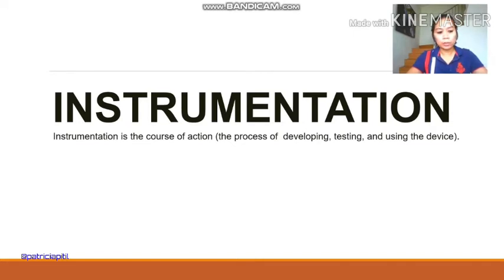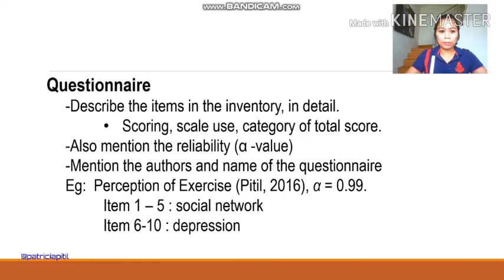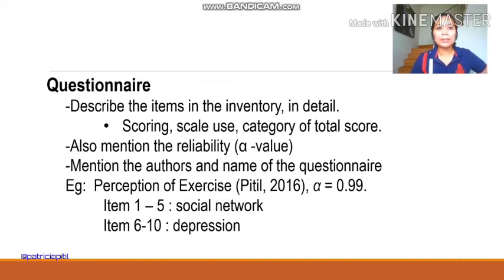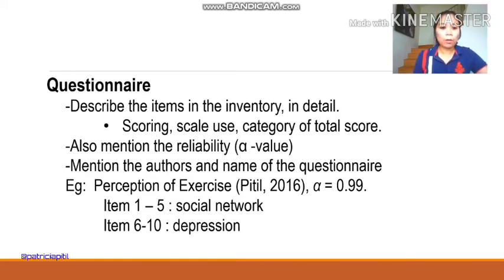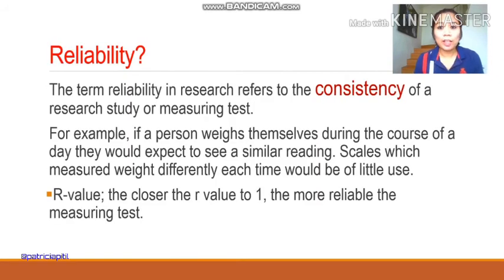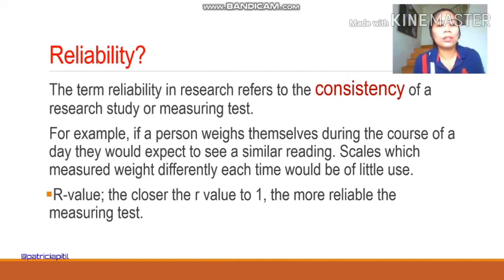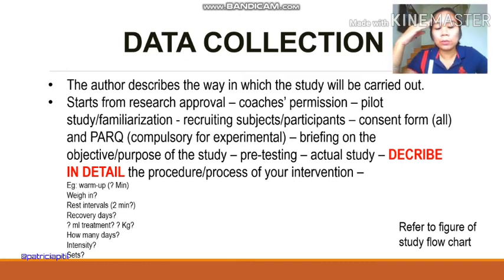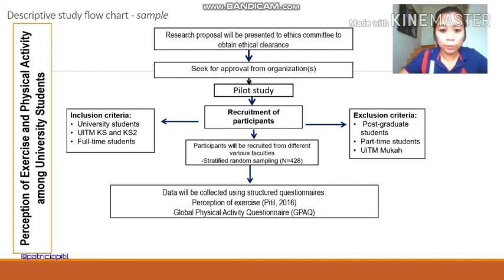10. SRT606 - INSTRUMENTATION and DATA COLLECTION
In this sub-chapter, the author must detail out the course of action of obtaining measurements, the validity and reliability of those measures.
The data collection are the procedures description. If the study is a survey, the author discusses the steps in developing the instrument, sampling the respondents and distributing the questionnaires.